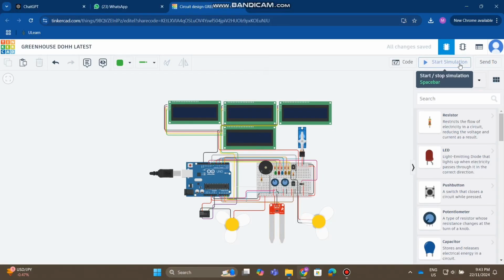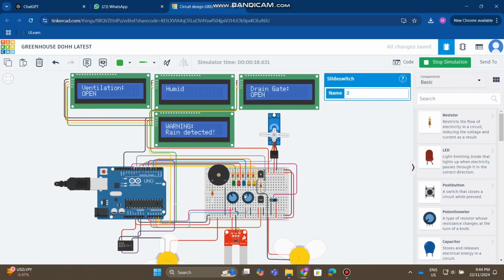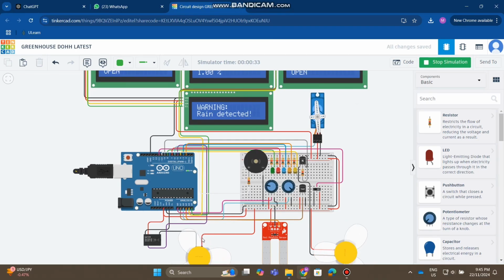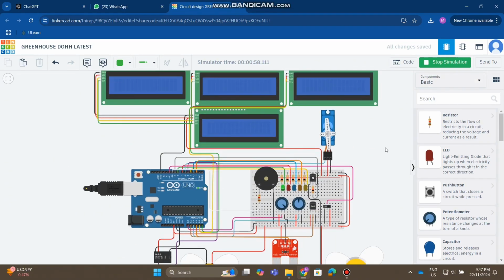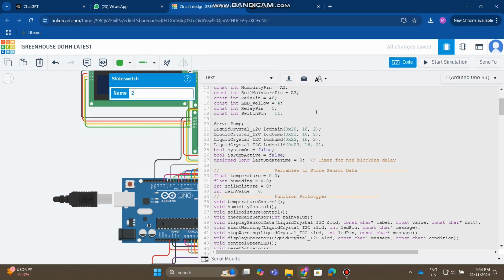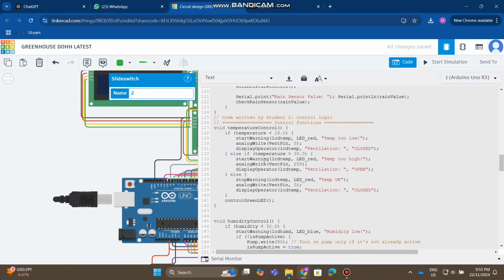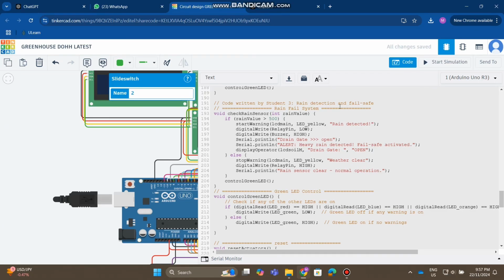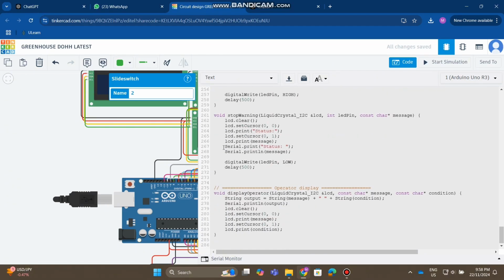MFB2012 - Structured Programming and System Interfacing : Smart Greenhouse System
Video simulation of all components by using Tinkercad and Arduino Uno R3 and coding explanations.